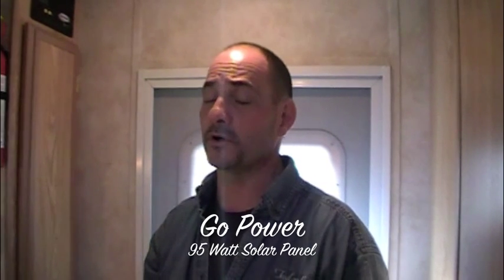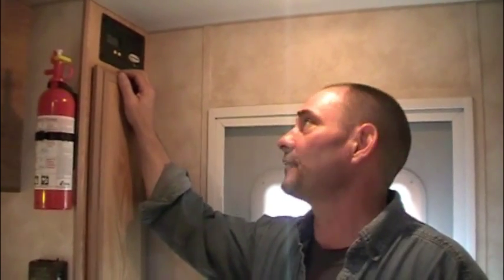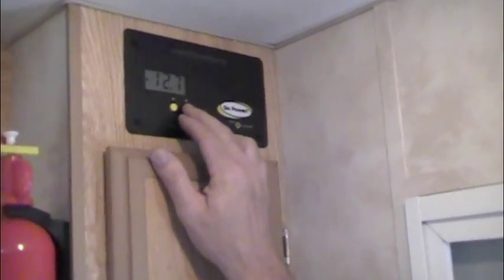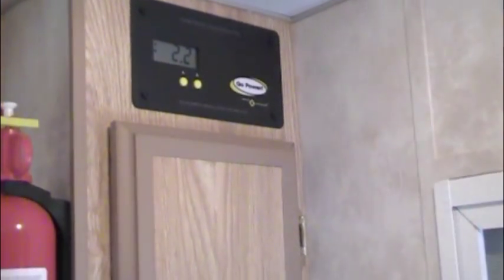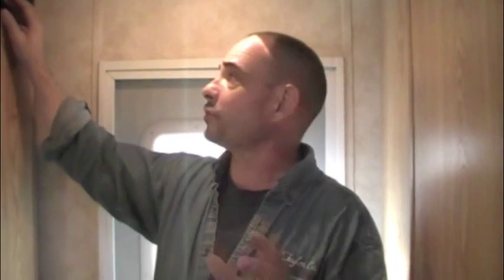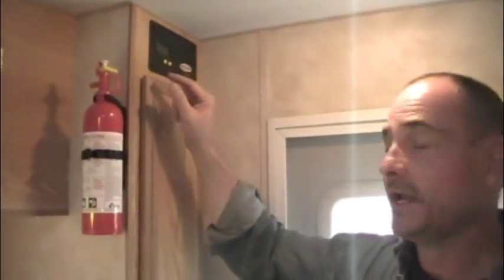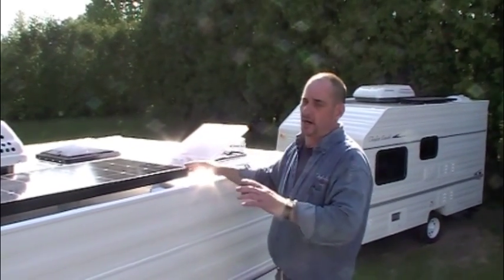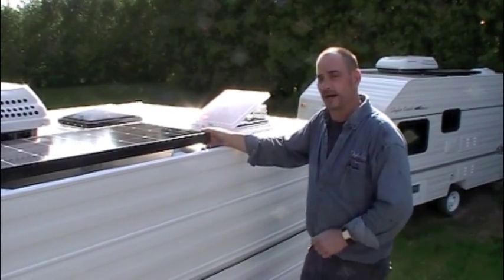Go Power 95 Watt Solar Panel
Go power 95 watt solar panel, designed to get you off the grid and keep you camping.